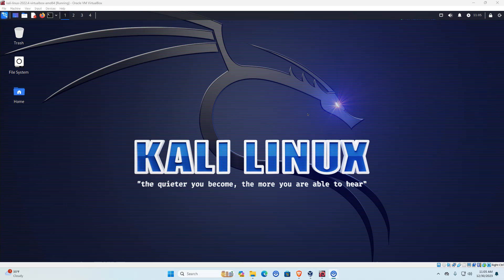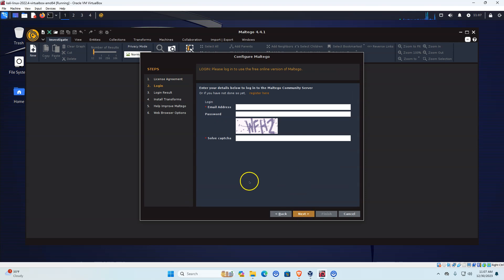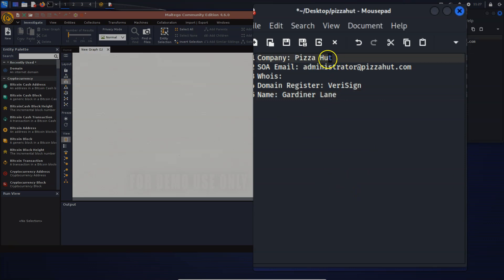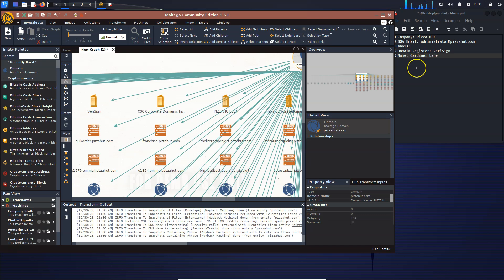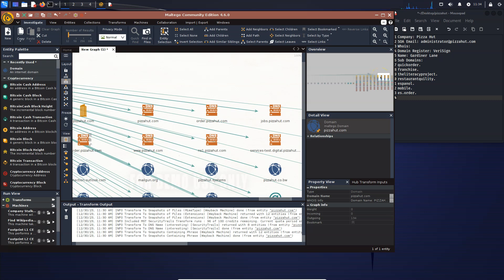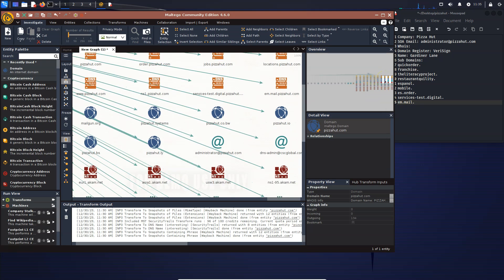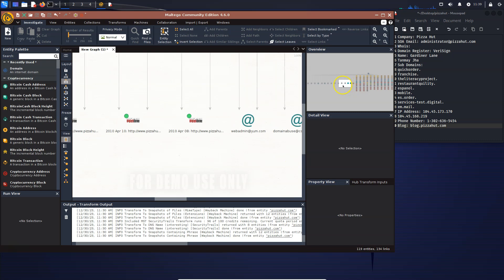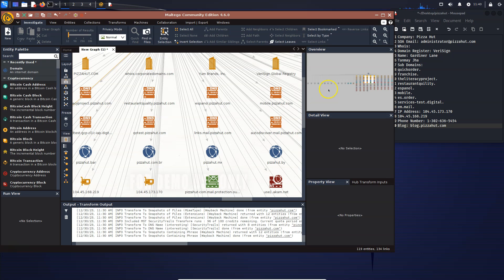How To Begin A Penetration Test | Deep Dive Recon Mission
Whenever you are asked or contracted to complete a penetration test for a company, you need to begin somewhere. This video will show you how to use Maltego to begin looking into a company for information about the company. Remember this information is provided for training purposes only.